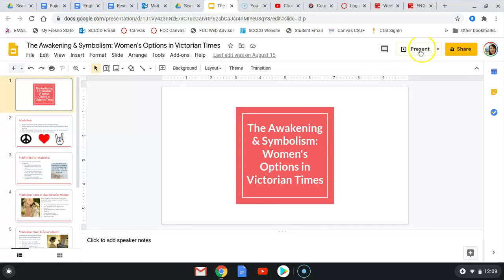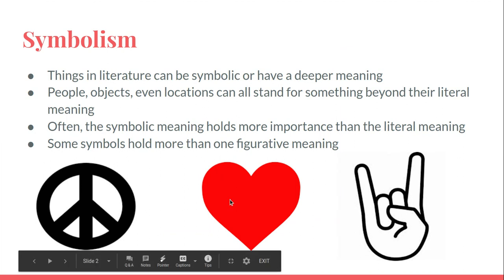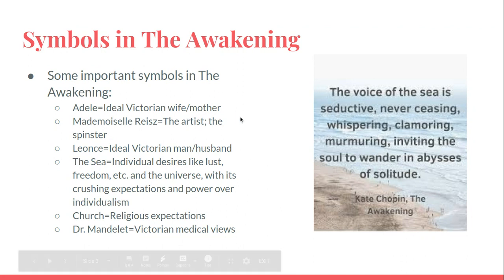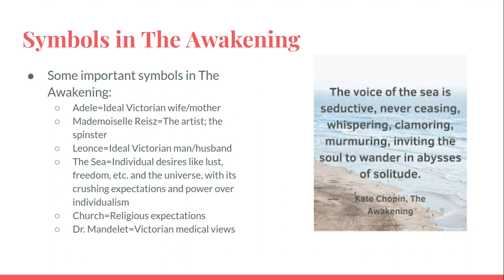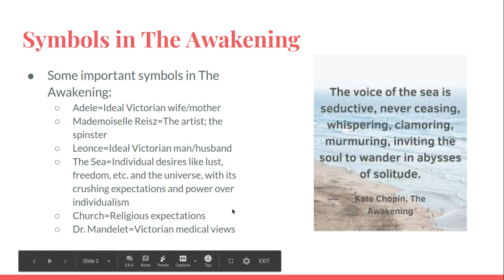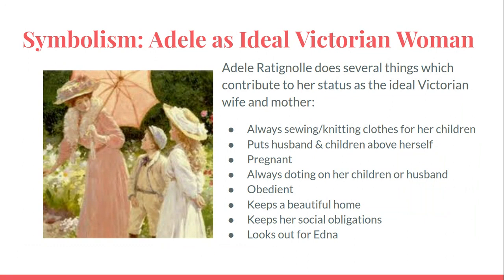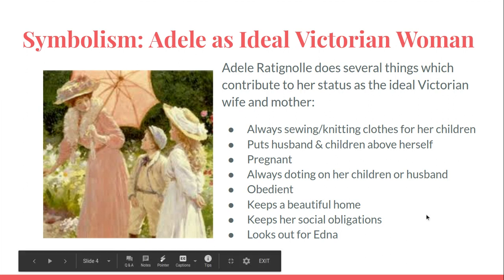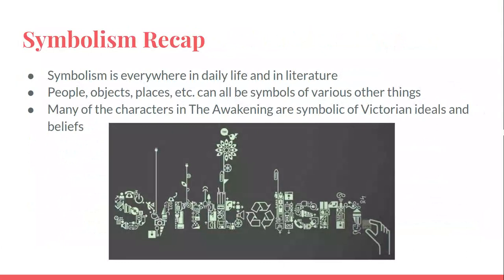Symbolism & Women's Roles in The Awakening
Watch this lecture for a quick overview of symbolism & how some characters in the novel are symbolic.